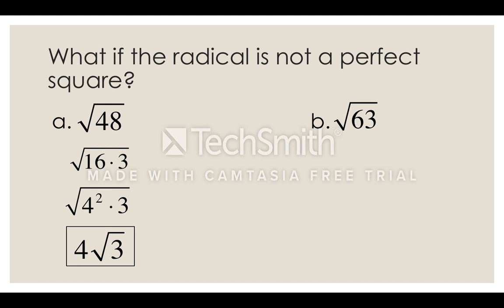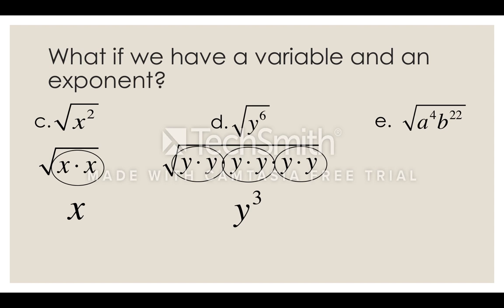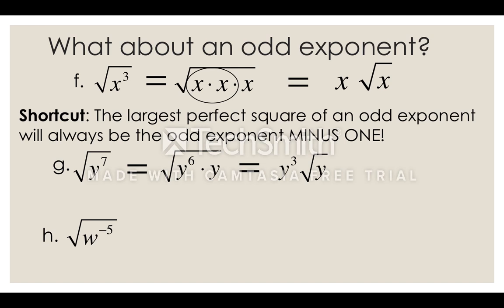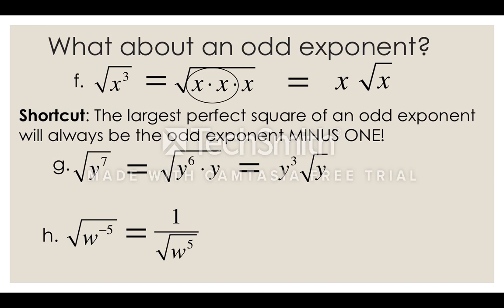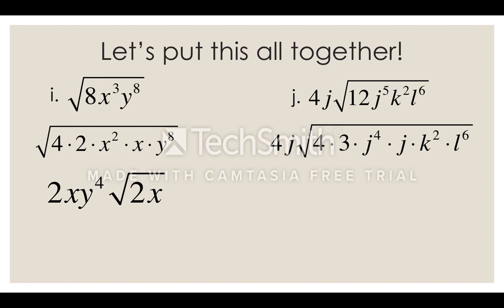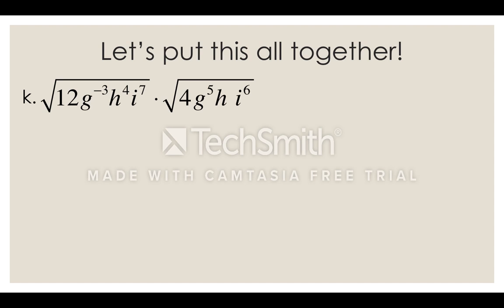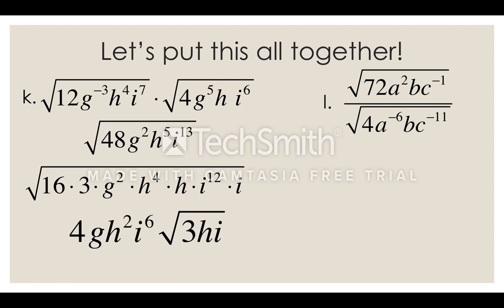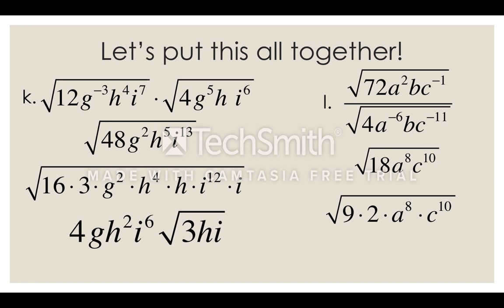3 3a Simplying Radical Expressions